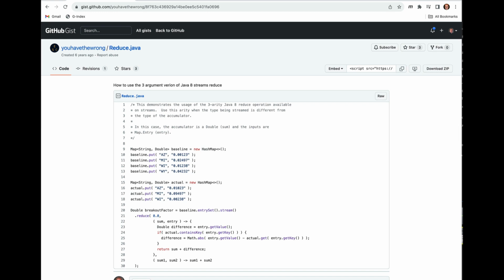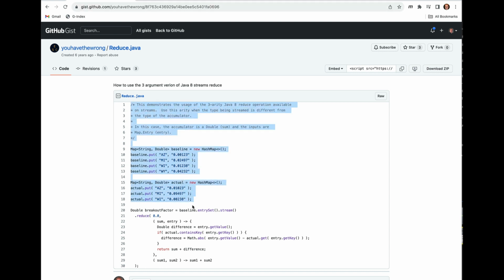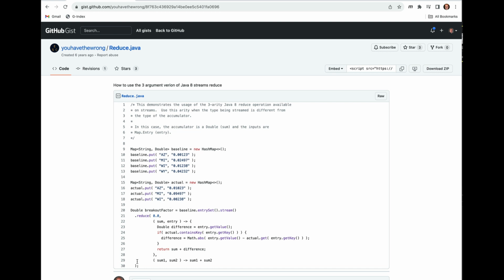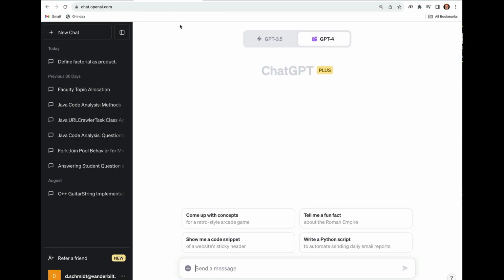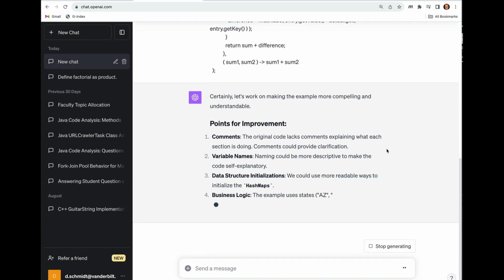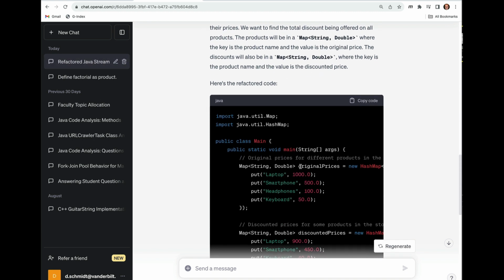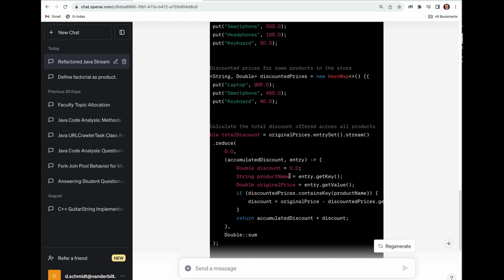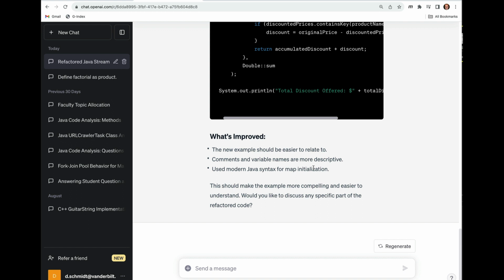Refactoring Java Streams with ChatGPT to Enhance Code for Classroom Teaching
This video walks through an example showing how ChatGPT can be a powerful tool for refactoring Java Streams code to enhance its clarity and utility for teaching key functional programming concepts to my students. I start by highlighting the inadequacies of an existing code example that demonstrates Java Streams' three-argument reduce terminal operator. I think show how ChatGPT can regenerate this example and improve comments, variable names, and data structure initialization. More importantly, this regenerated code replaces the confusing and undocumented original example to use a retail store scenario that calculates total discounts for electronic items, thereby making the topic more intuitive and relatable for students (and me).  for a follow-on video that shows how to apply ChatGPT to address some shortcomings with the Java code generated here.